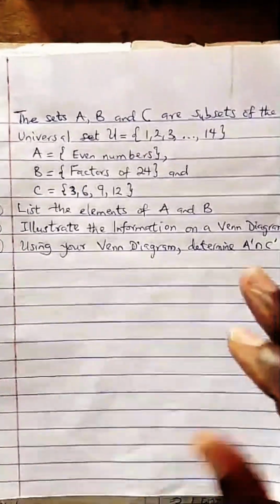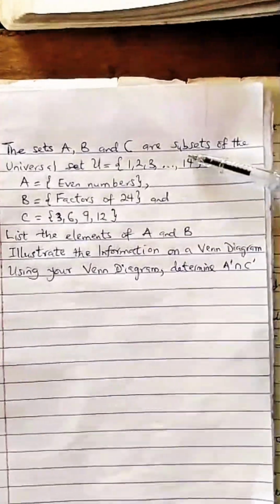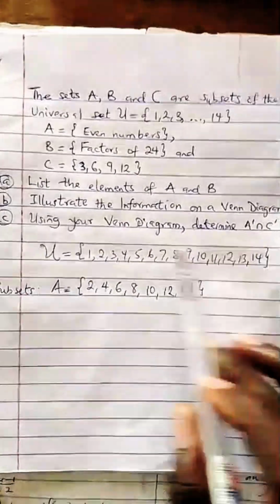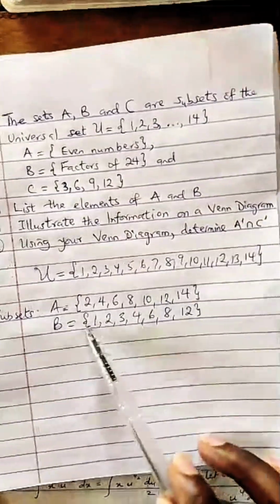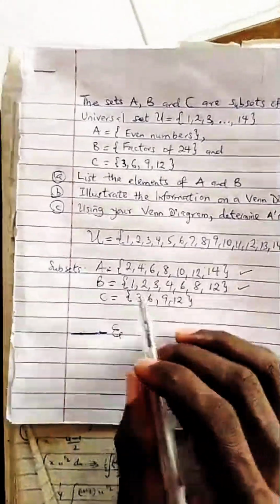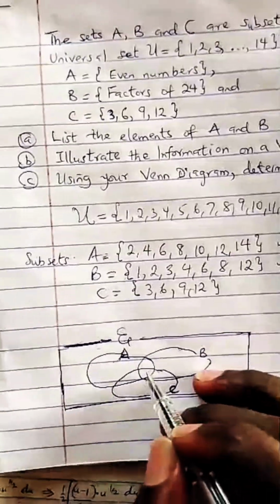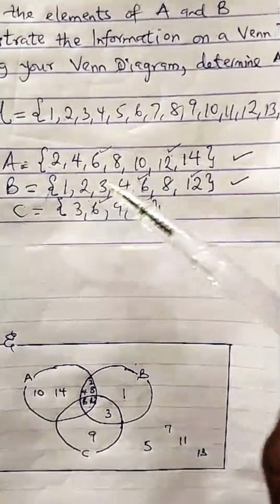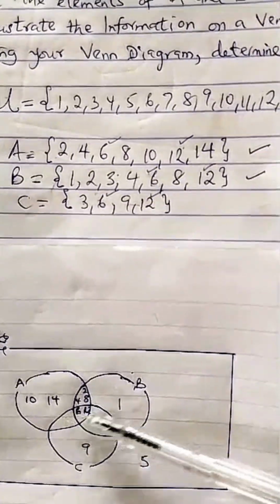Sets and Venn Diagrams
Are you struggling to understand sets and Venn diagrams? This video simplifies everything you need to know!

You'll learn:
✅ The basics of sets (union, intersection, and complement)
✅ How to draw and interpret Venn diagrams

Perfect for WAEC, JAMB, and high school students, this lesson makes learning fun and easy!